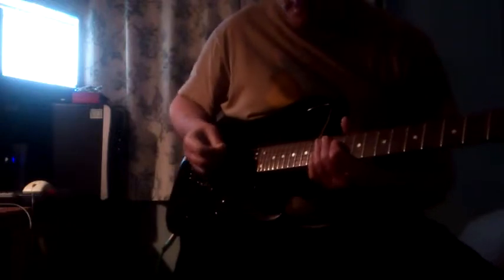Min7 to Lydian Flat7 Jam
My Fundamentals of Valve Amps eBook;
Apple Books
Barnes & Noble
Kobo
Everand
Smashwords
Tolino
OverDrive
bibliotheca
Baker & Taylor
BorrowBox
Hoopla
Vivlio
Palace Marketplace
Odilo
Gardners